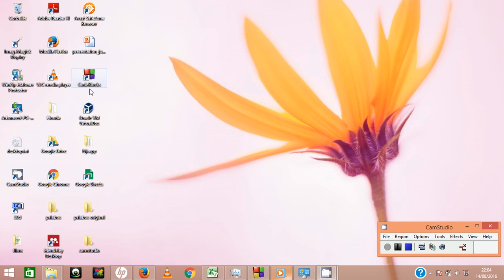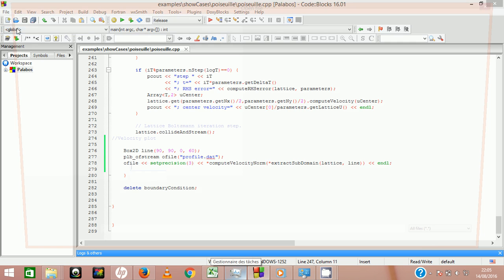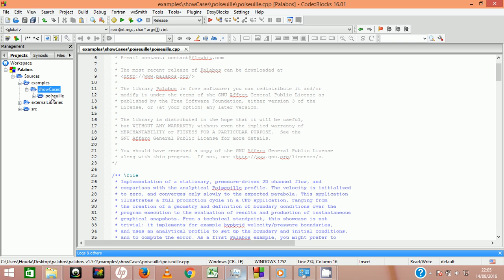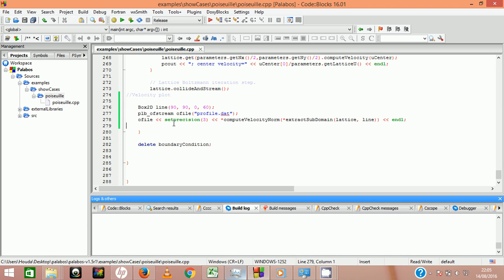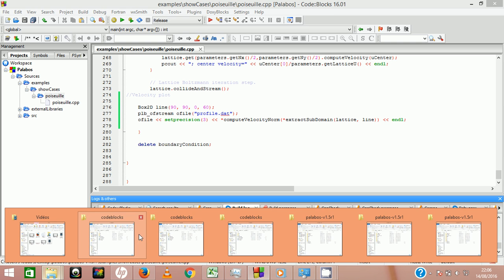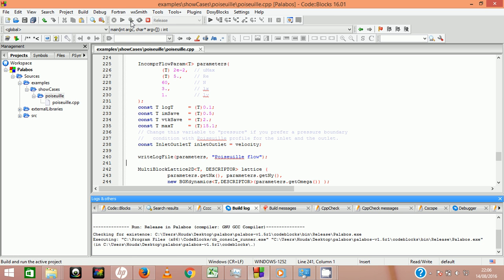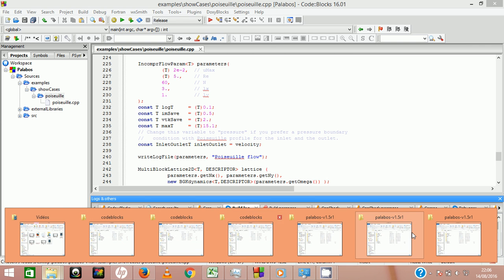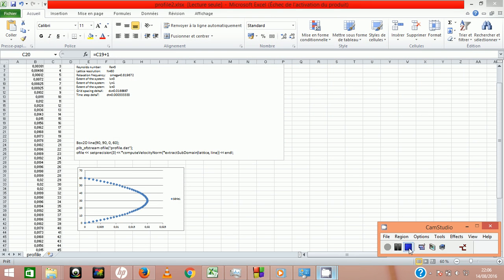Plot 2D Poiseuille flow velocity profile (Getting started with Palabos !)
This is an introductory video about the use of Palabos in order to simulate a 2D Poiseuille flow. The simulation is performed under windows.

3 supplementary line codes are added at the end of the Poiseuille.cpp code in order to plot the velocity profile :)